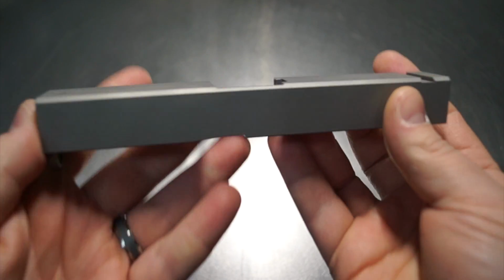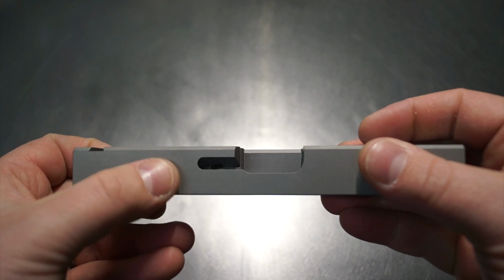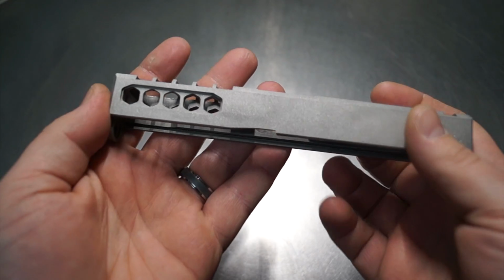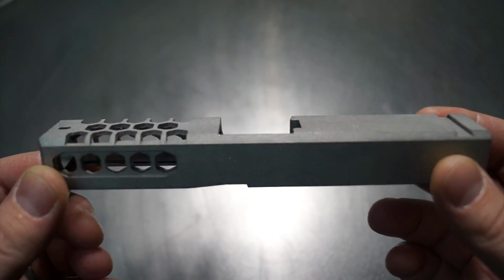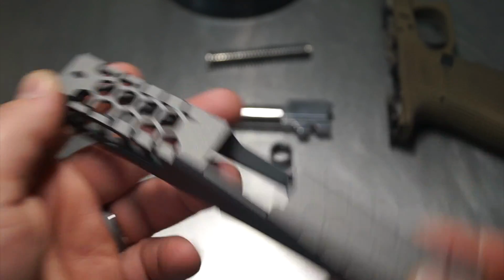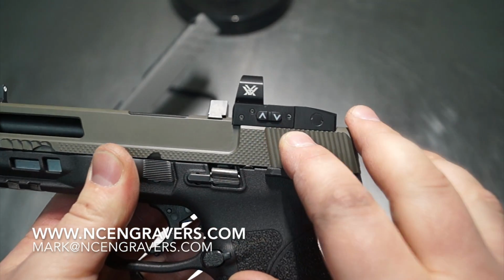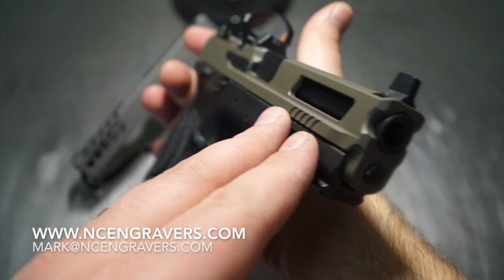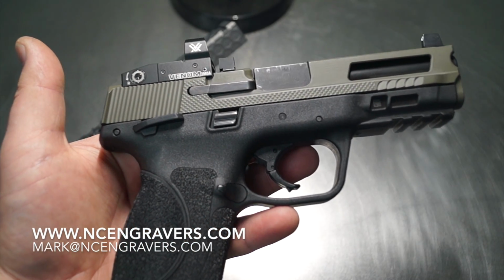NCEngravers.com - Glock 19 - Hive Build